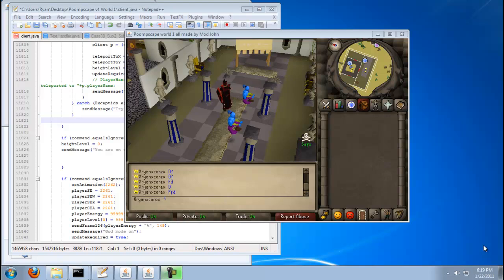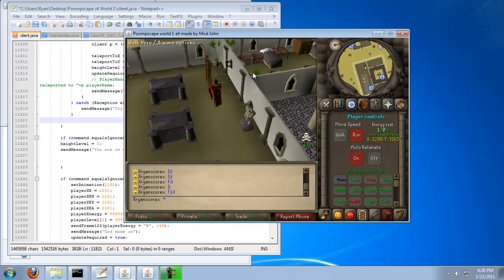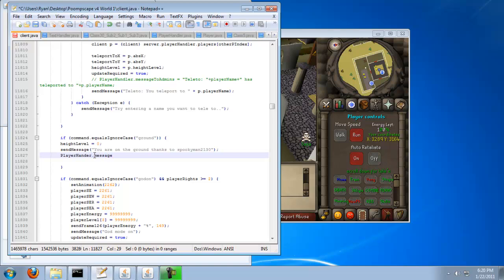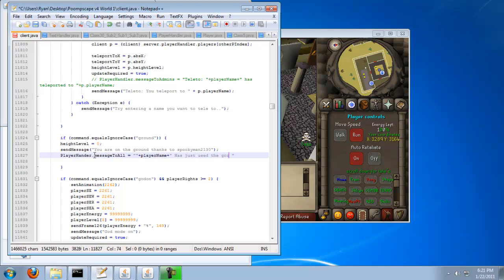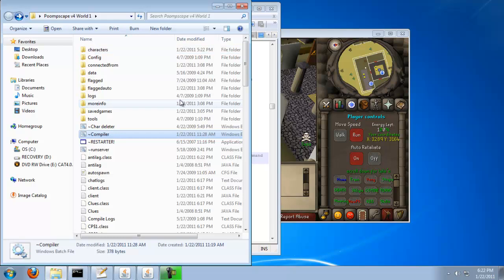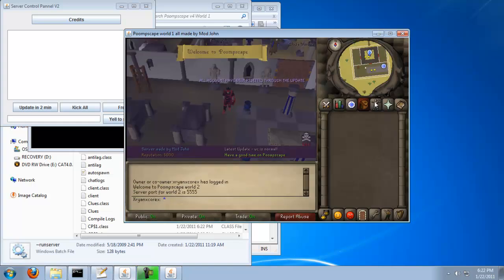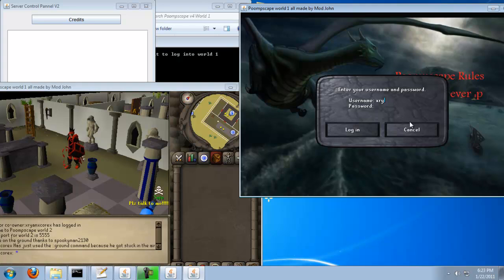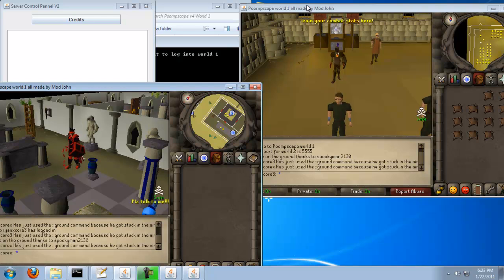Runescape Private Server: How to make a yell message on a command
This video tutorial will show you how to make a message that will send to everyone kind of like a yell.